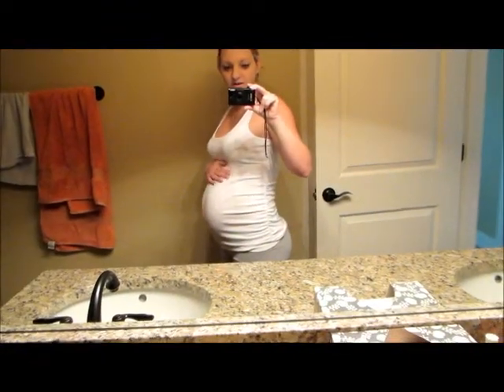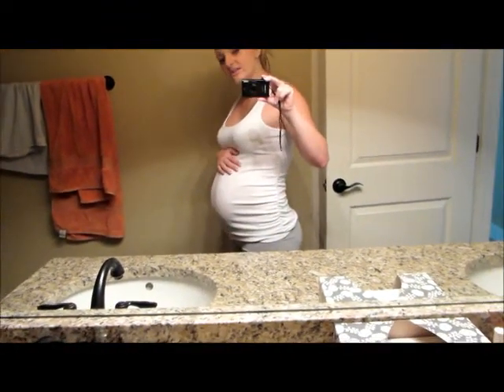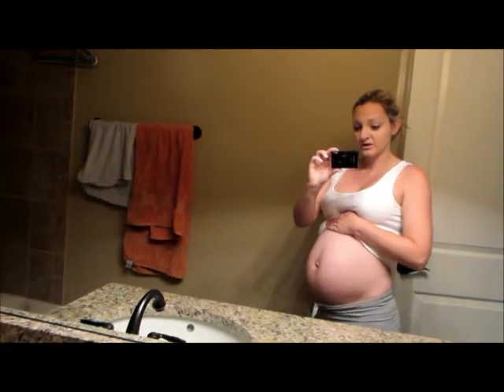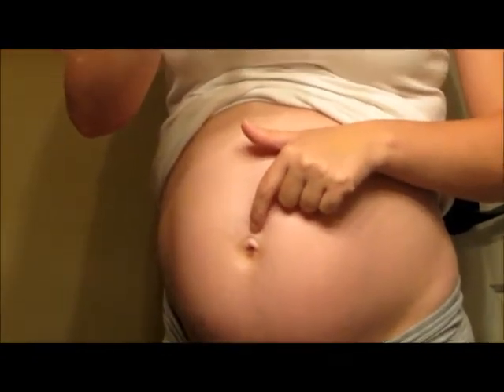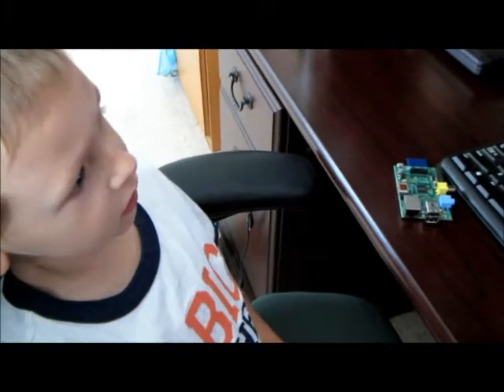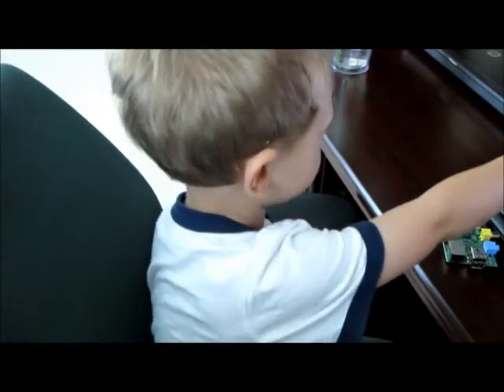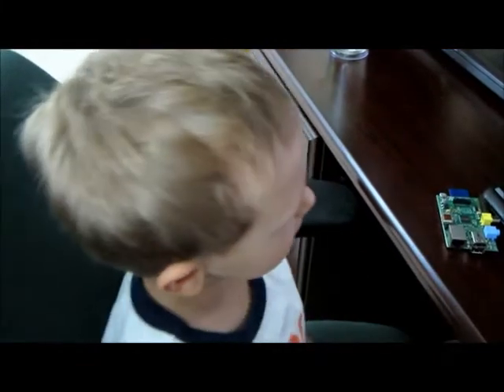29 Week Update and Glucose Test Results!